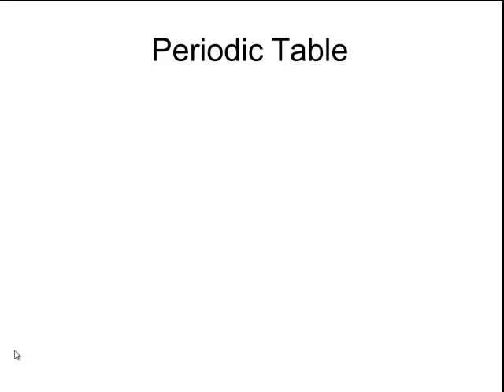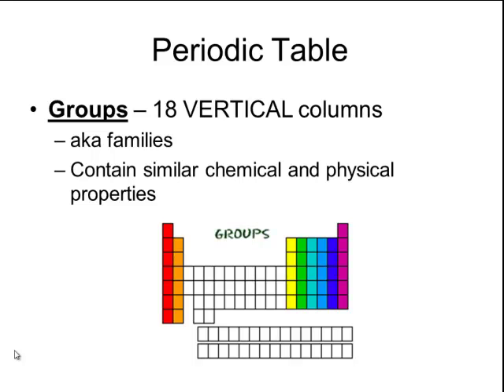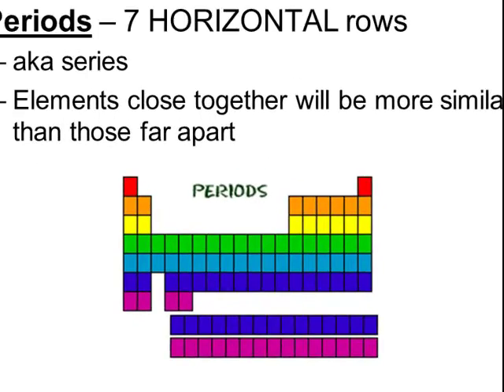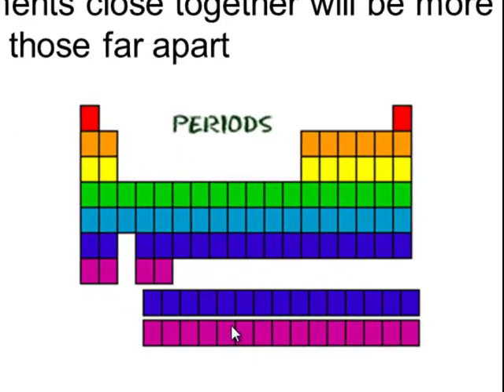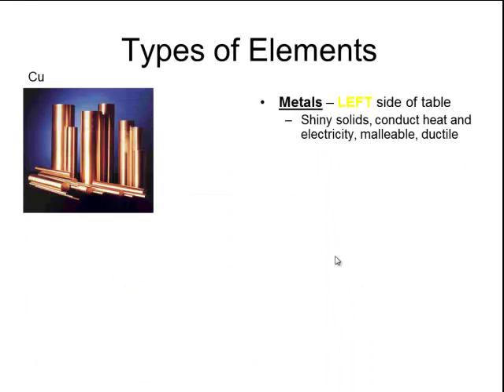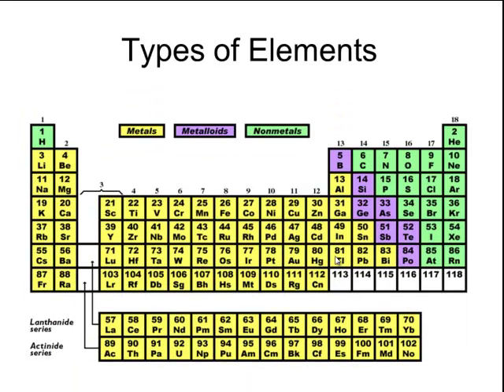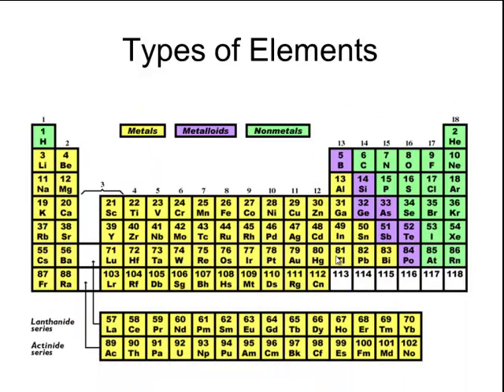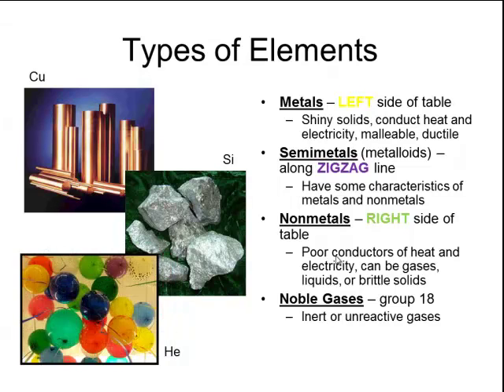Matter 1.3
Basic arrangement of the periodic table